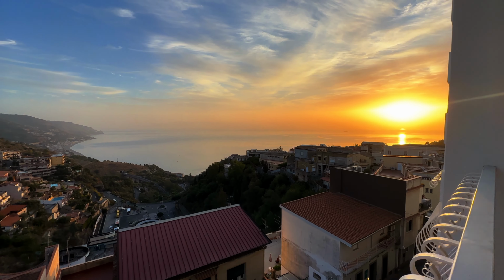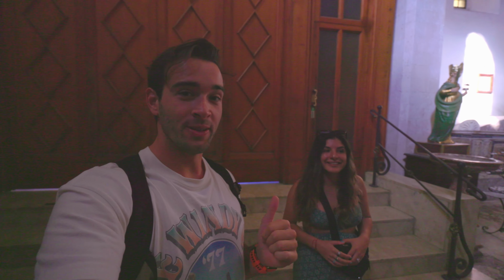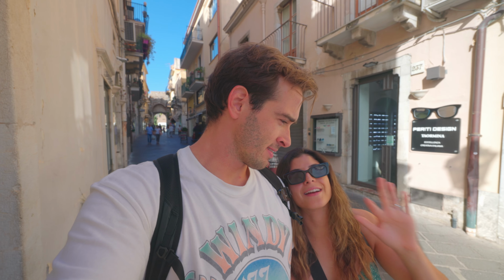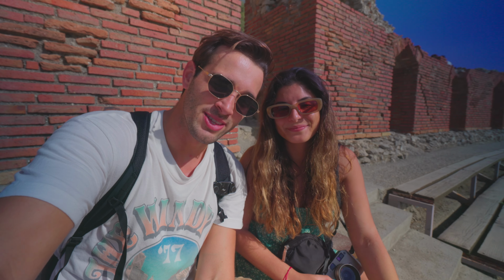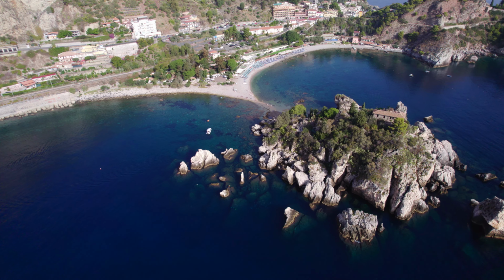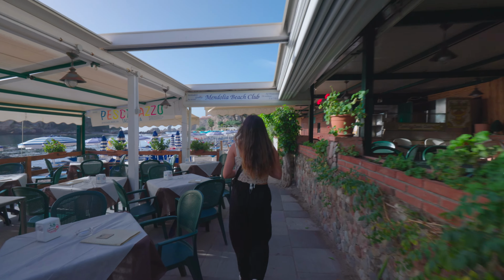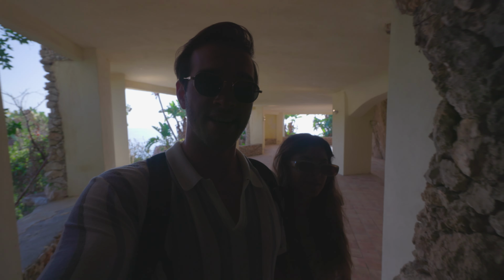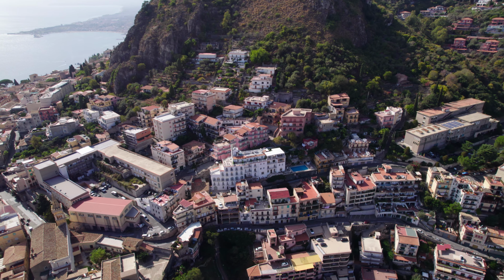Taormina, Sicily Travel Guide: Crystal Clear Beaches & Best Granitas | 2023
Experience the beauty of Taormina's crystal-clear beaches, indulge in the world's best granitas, and embrace the romantic atmosphere with our travel guide.

Join us on a breathtaking journey through the stunning & romantic town of Taormina, Sicily. In this video, we will take you to explore the mesmerizing beauty of Isola Bella beach, known for its crystal-clear waters and picturesque landscape. You'll see the sparkling turquoise water meeting the golden sand and the lush greenery surrounding the beach.

In addition to the beach, we'll take you on a culinary adventure where we will try the best granitas of our lives. You'll also get a glimpse of the cute little streets, where you can get lost through the beauty!

Throughout the video, we'll show you the stunning architecture and landscapes of Taormina, with its rich history and cultural significance. You'll get a taste of the charming and vibrant atmosphere that makes this town so unique.

Timestamps:
00:00 - Intro
00:19 - How to Get There
00:28 - The Hotel we Chose
00:51 - Piazza Aprile
02:23 - Duomo di Taormina
05:37 - Roman Ancient Theater
08:07 - Bam Bar
08:48 - Isola Bella
13:07 - Hotel Room Tour
15:07 - How Long Do You Need Here?
Prices: For 2 people
Hotel: $196/night with breakfast
Car: $49/day
Cable Car: $12 roundtrip tickets
Roman Ancient Theater: $10
Daily Food: $50

Total Cost: $317/day or $158.5/day per person.